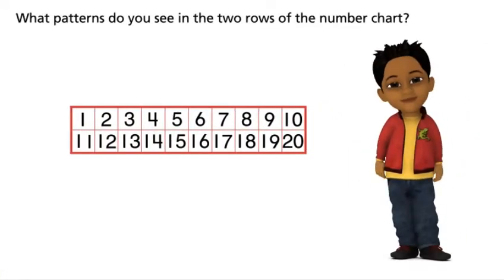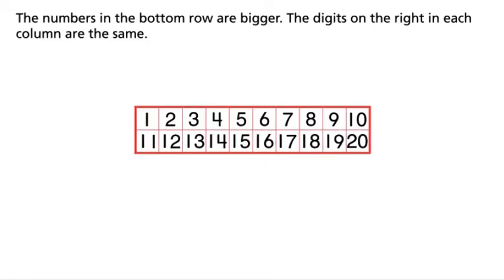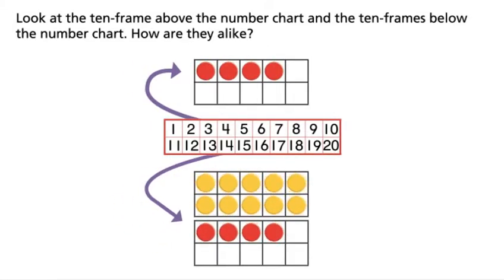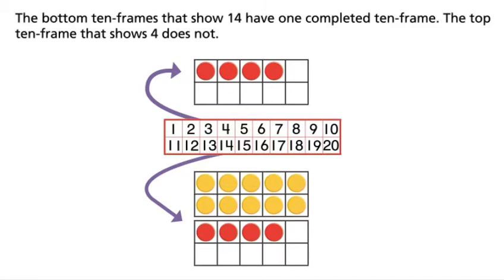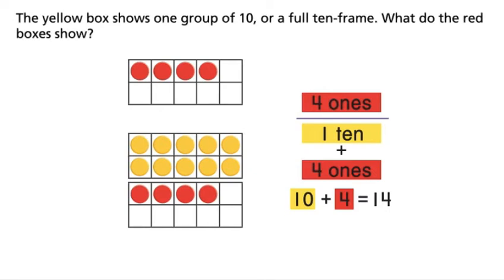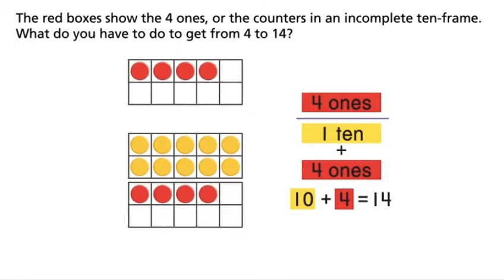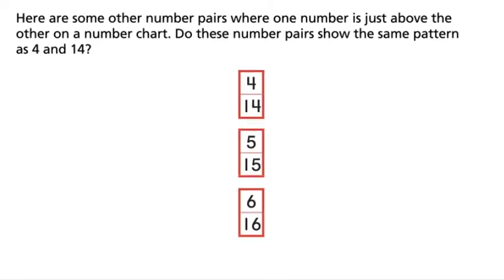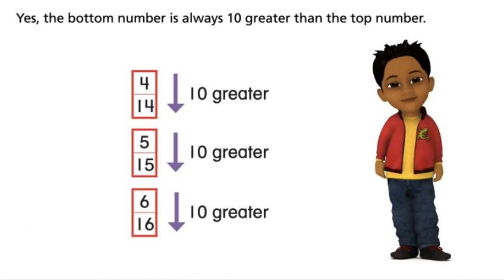Envision Math English Lesson 10~7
Problem Solving: Look for & Use Structure: Visual Learning